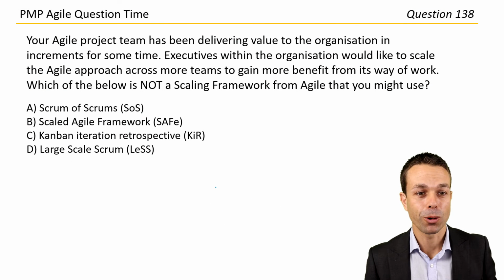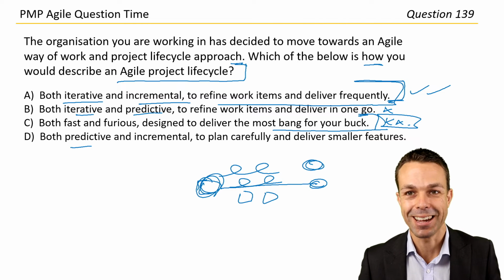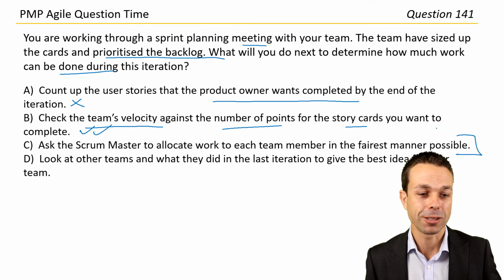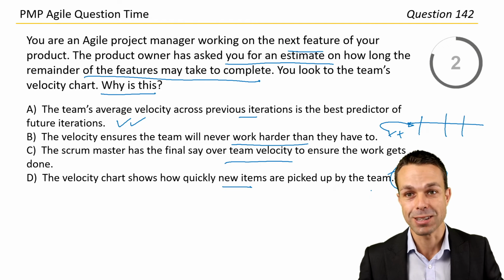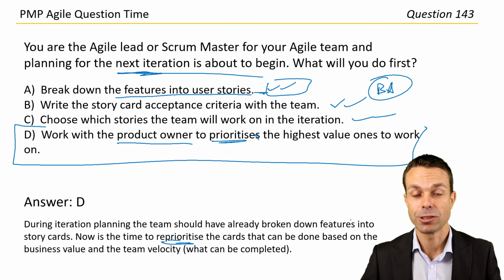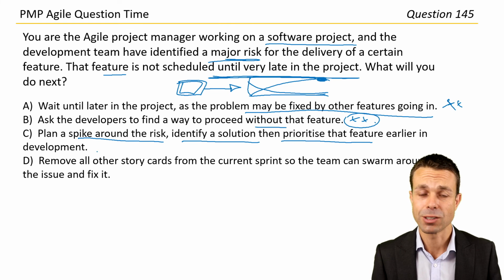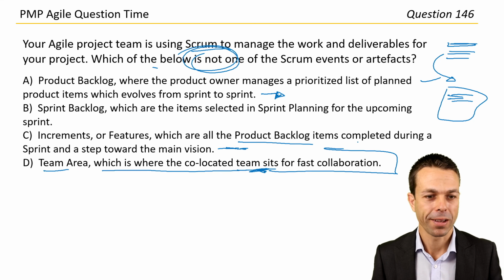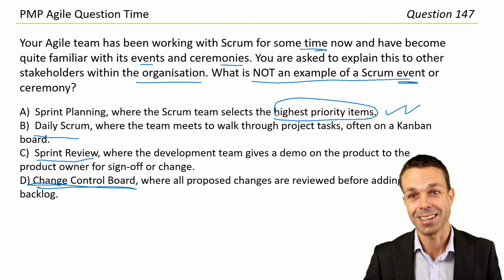10 AGILE PMP QUESTIONS - Scenario Based, Scrum Ceremonies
Agile PMP Questions ideal to prepare for your PMP or Agile Certified Practitioner exams, including scenario based questions on Scrum, Scaling frameworks and more.

Timestamps:
00:00 Intro
00:17 Question 1 - Scaling agile frameworks
01:12 Question 2 - How to describe Agile lifecycle?
02:44 Question 3 - Iterative project lifecycle?
03:46 Question 4 - Scenario based, how much work can be done?
05:32 Question 5 - Scenario based, how long features take to complete?
07:09 Question 6 - Scenario based, Iteration is about to begin
08:59 Question 7 - What is a stand-up?
10:13 Question 8 - Scenario based, a feature is not scheduled until later
12:19 Question 9 - Scrum artifacts?
14:45 Question 10 - Scrum ceremonies